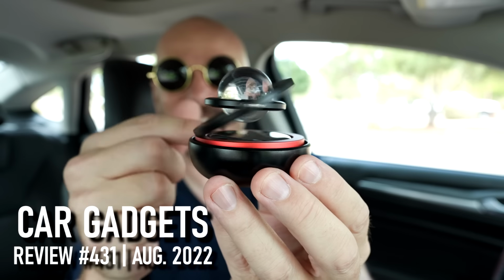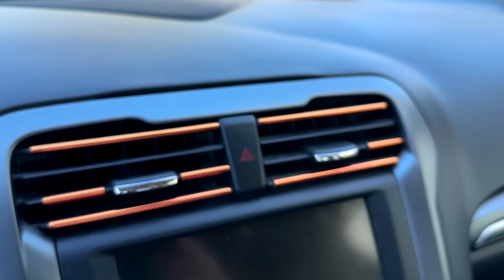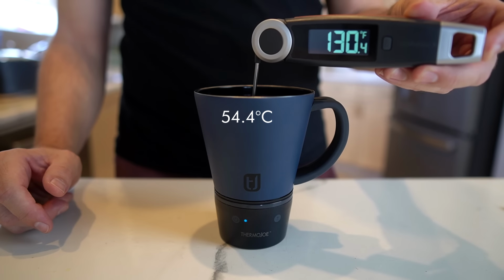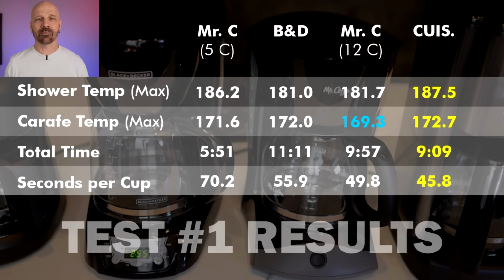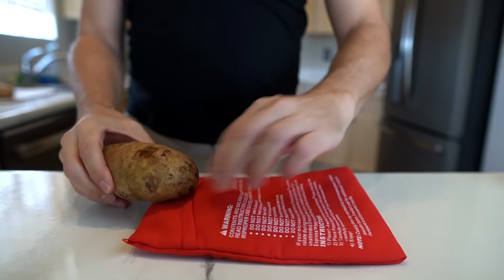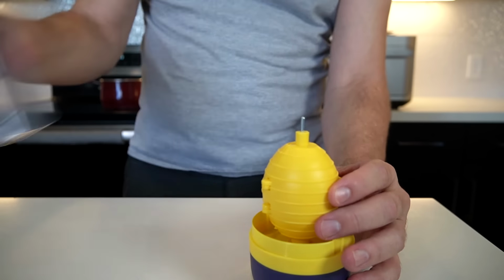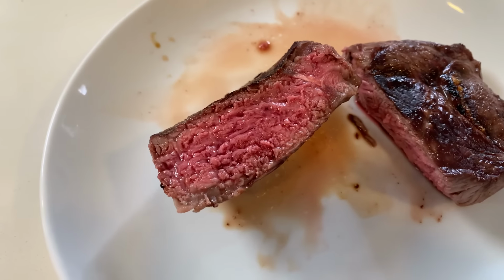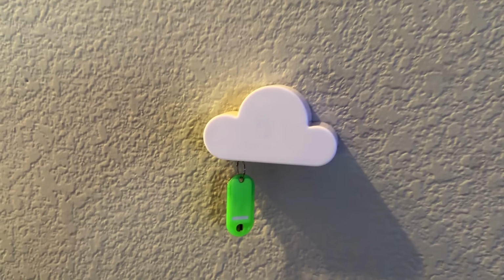1 Year Update on 10 Products! (Update 44)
Here are recaps and updates on my 431st through 440th product reviews from August through September 2022. Below are links to the original reviews.

GEAR
• 2nd Camera
• 2nd Camera Lens

0:00 Intro
0:21 Car Gadgets
4:04 Waffle Makers
6:17 ThermoJoe
7:53 Simple Kitchen Gadgets
9:38 Coffee Makers
13:00 Yummy Can Potatoes
15:12 Angel View Mirror
17:02 Egg Scrambler
18:58 Brava
21:07 Gadgets Under $10
24:09 Conclusion